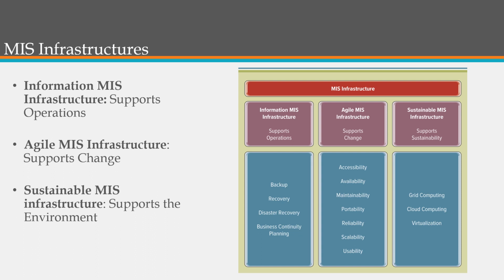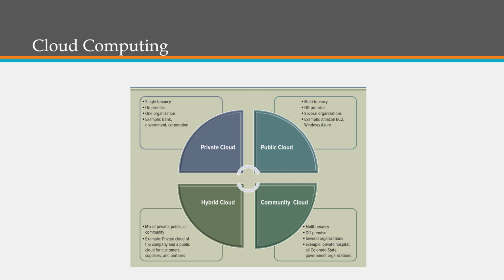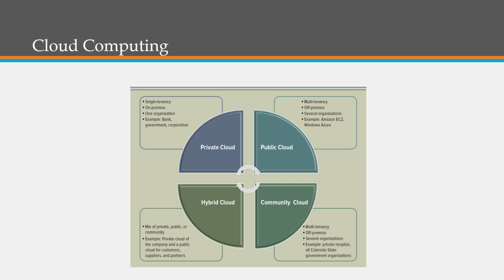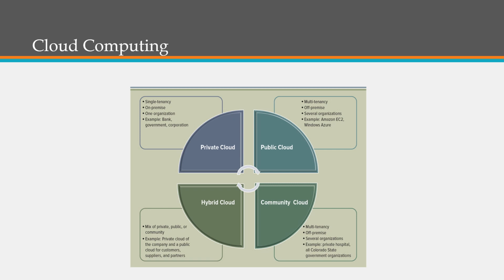BID: 515 - Week 5 MIS Infrastructures